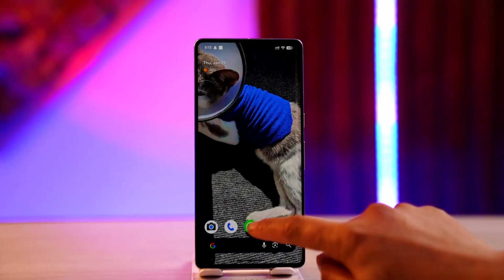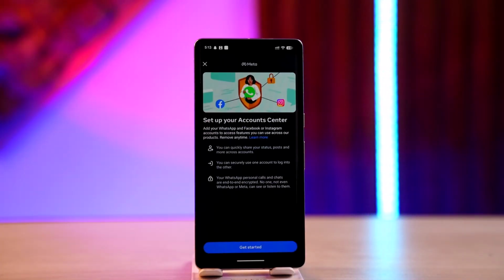How to solve This account can no longer use WhatsApp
This tutorial explains how to resolve the "This account can no longer use WhatsApp" error, which typically appears when an account has been banned or restricted by WhatsApp. There are a few different approaches you can take depending on the nature of the ban.

If you believe your account was banned by mistake, the first step is to request a review directly through the app. Open WhatsApp and tap the three dot icon in the top right corner, then go to Settings. From there, navigate to the Help section or your Account Center and submit a request explaining that your account was mistakenly banned. Be sure to provide as much detail as possible to support your case, including any relevant screenshots or photos that could help demonstrate the error.

If the in-app review option is not available or does not resolve the issue, you can also appeal by sending an email to WhatsApp support with the same details. In some cases, the ban may be temporary, meaning you may simply need to wait between 24 to 48 hours for the restriction to be lifted automatically without needing to take any further action.

Timestamps:
0:00 - Introduction
0:17 - Requesting a Review Through the App
0:43 - Submitting a Support Request with Evidence
1:01 - Conclusion